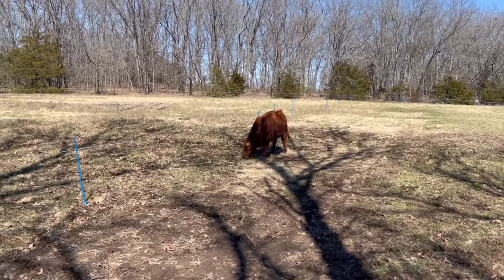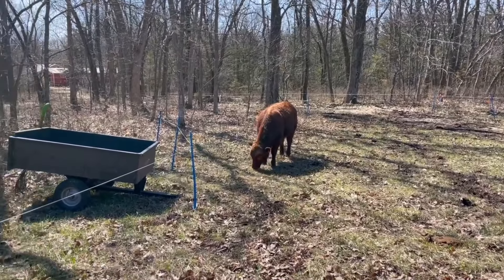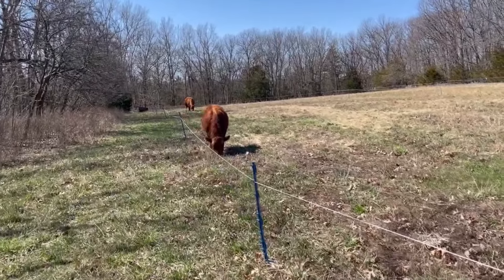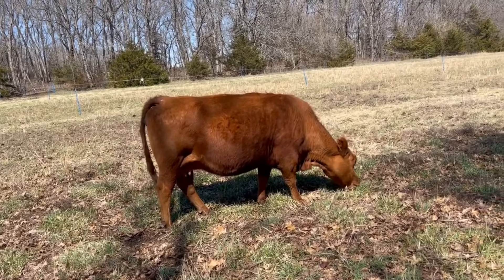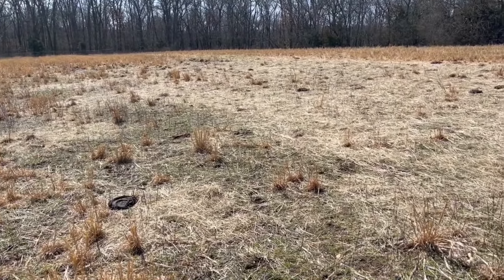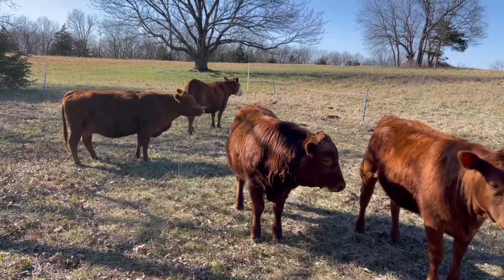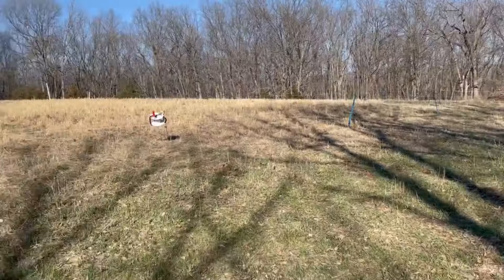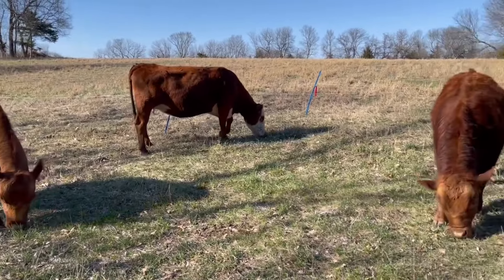The plan for Broom-sedge 20240311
Today’s moves and overview of the top meadow plan for broom-sedge on the top meadow.